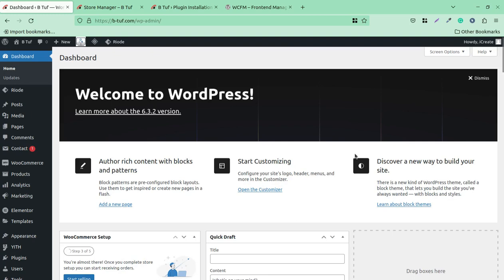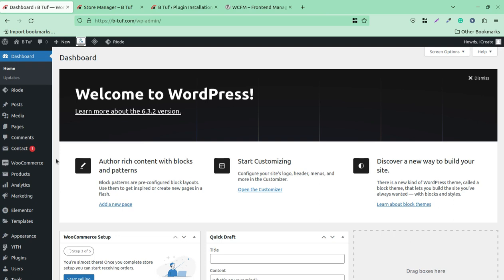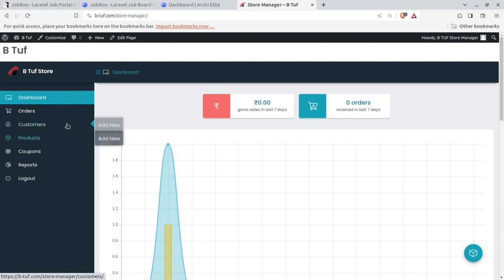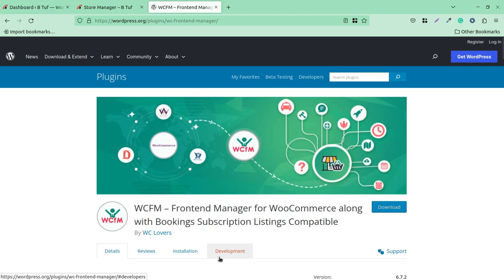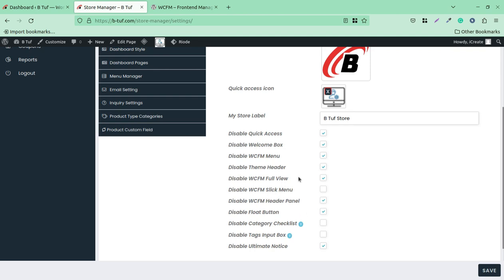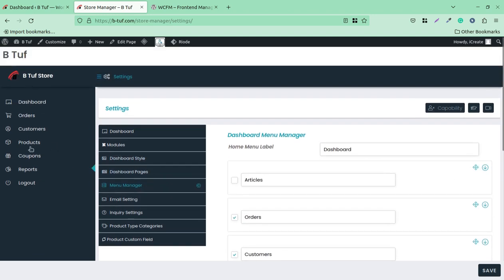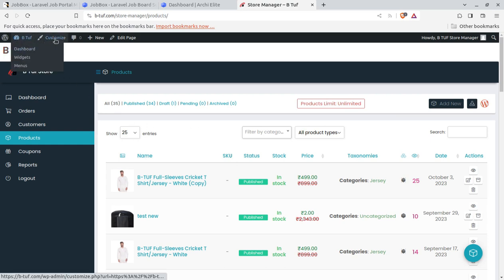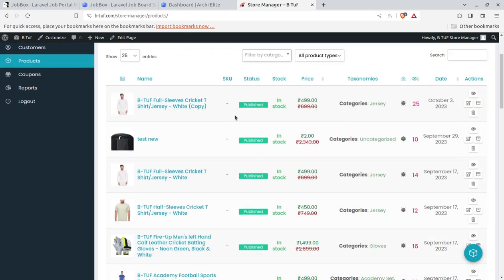How to Manage WooCommerce Store from Frontend User Account | WooCommerce Front End Manager | WCFM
Sure thing! WooCommerce Frontend Manager (WCFM) is a powerhouse for managing your multi-vendor store on WordPress with WooCommerce. With a sleek and intuitive frontend dashboard, vendors get a user-friendly interface to handle their shops effortlessly. From product management to order fulfillment, WCFM ensures a seamless experience.
Firstly, product management becomes a breeze with WCFM. Vendors can easily add, edit, or remove products directly from the front end. The intuitive interface allows for hassle-free uploading of product images, setting prices, and managing inventory. This ensures that vendors have full control over showcasing and selling their products without needing backend access.
Secondly, order management is simplified through WCFM. Vendors can process and fulfill orders directly from their frontend dashboard. This includes updating order statuses, tracking shipments, and handling customer communication. The plugin streamlines the entire order fulfillment process, empowering vendors to efficiently manage their sales pipeline without diving into the complexities of the backend.
Lastly, communication is key in any marketplace, and WCFM excels in this aspect. The direct messaging feature allows vendors to interact with customers seamlessly. This not only enhances customer service but also builds a direct relationship between vendors and buyers. With WCFM, vendors can handle customer inquiries, provide support, and address concerns—all from the front end, creating a more engaging and responsive shopping experience.
Diverse Product Management: Create and manage a variety of products, from Simple to Subscription and more.
Communication and Support: Enhance customer interaction with Enquiry, Ticket, and Followers modules.
Extended Functionality: Enjoy features like Email Verification, Shipment Tracking, PDF Invoices, and Bulk Stock Manager.
Efficient Vendor Administration: Streamline vendor operations with Groups, Staffs, and Article modules.
Interactive Features: Facilitate communication via Message/Chat Board, Notifications, and Direct Messaging.
Product Customization: Control product specifics like Categories, Tags, and Custom Taxonomies.
Order Oversight: Manage orders comprehensively, update status, and access detailed reports.
Advanced Reporting: Utilize detailed sales, product, and coupon reports for insights.
Convenient Editing: Administer products easily from anywhere in your store using Quick Edit.